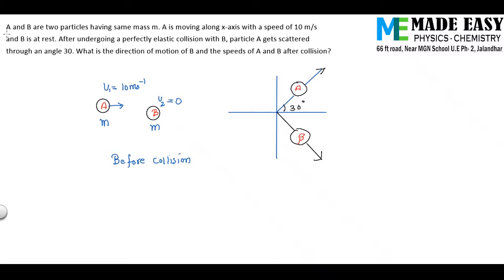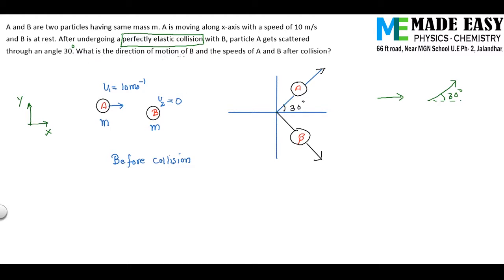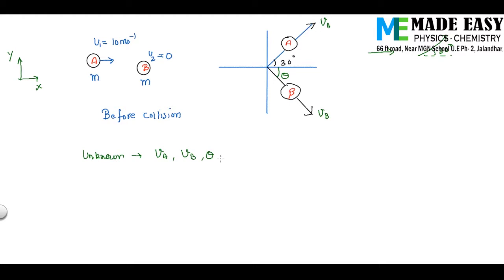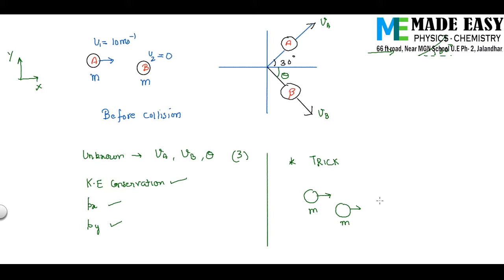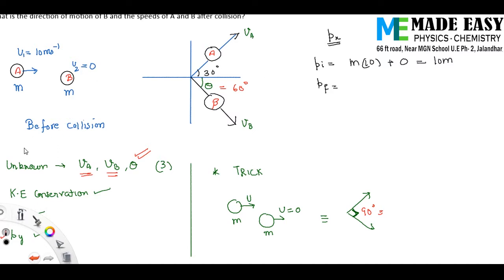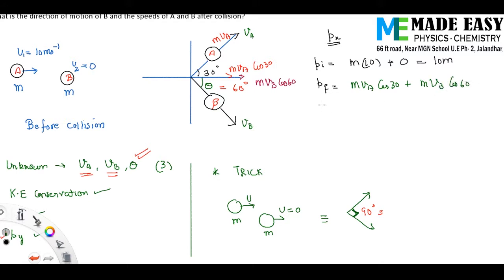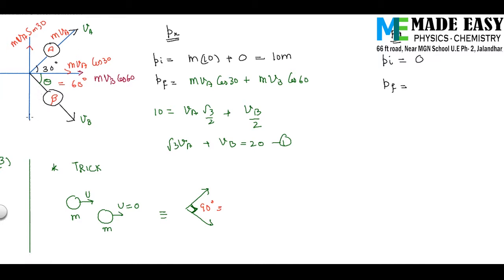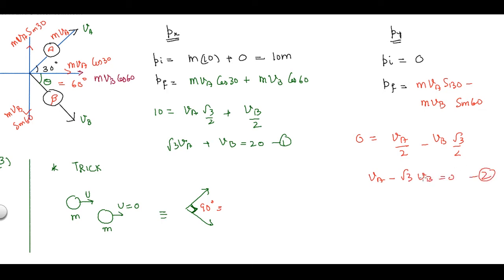Collision Problem- (90 degree) oblique scattering